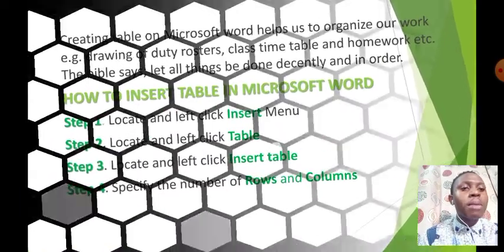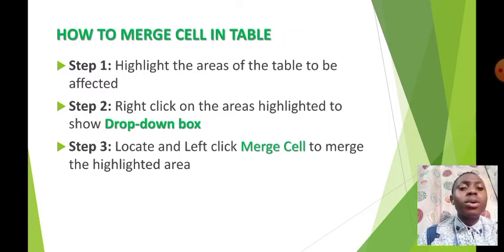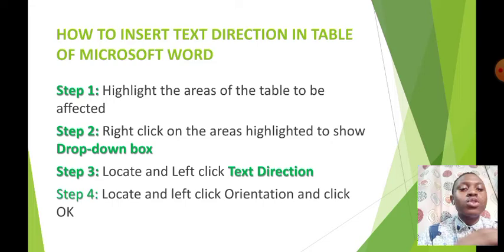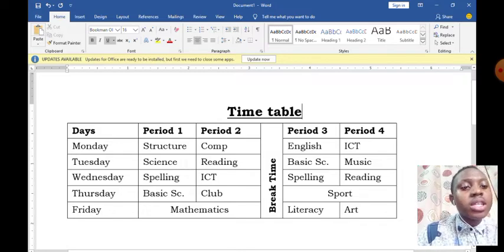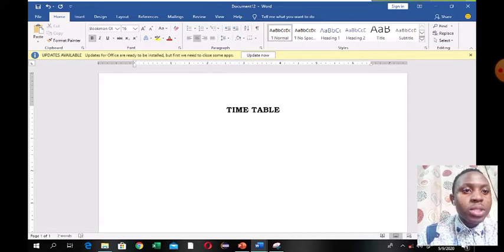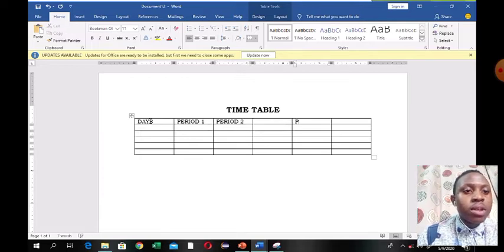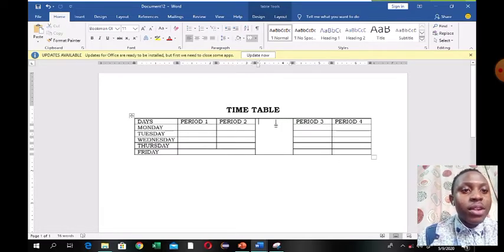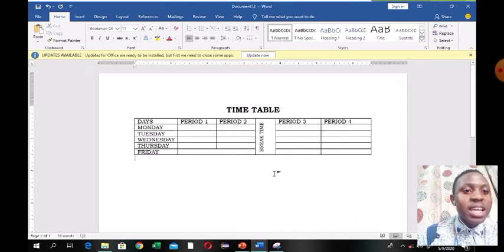Working with tables in Microsoft Word Grade 5